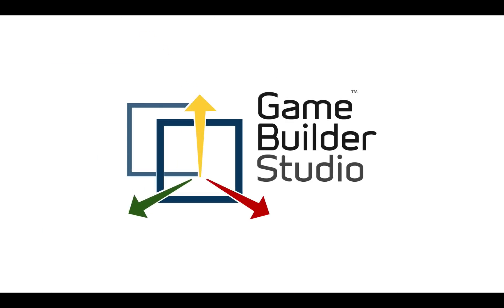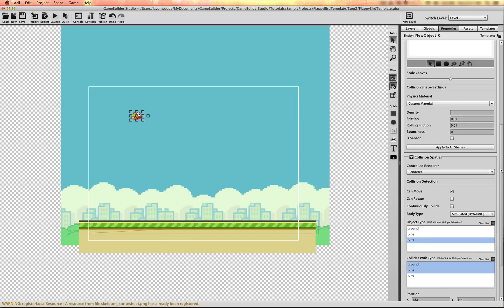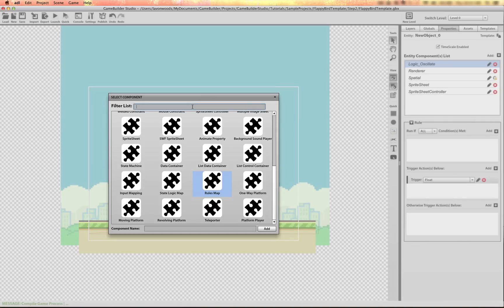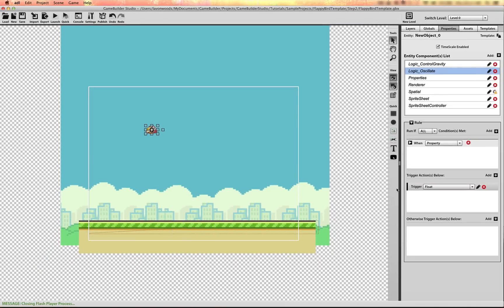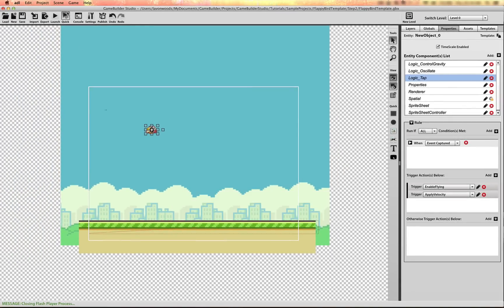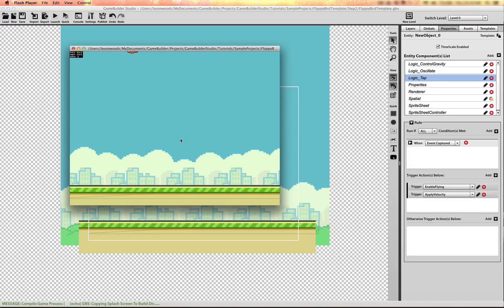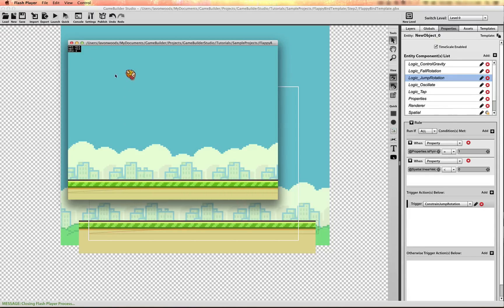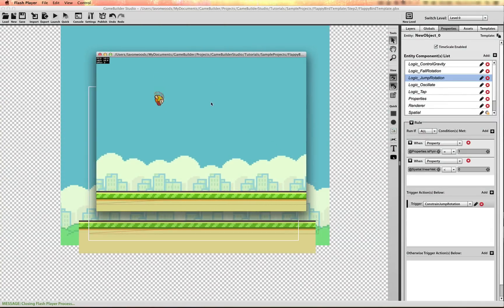How To Create Flappy Bird Pt.2: Bird Physics & Rotation Setup (GameBuilder Studio)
We will setup the Flappy Bird physics and rotation angle based on the flying velocity. If you would like to get this game template and download the GameBuilder Studio tool and signup!